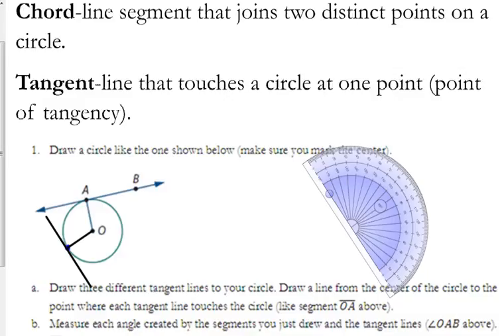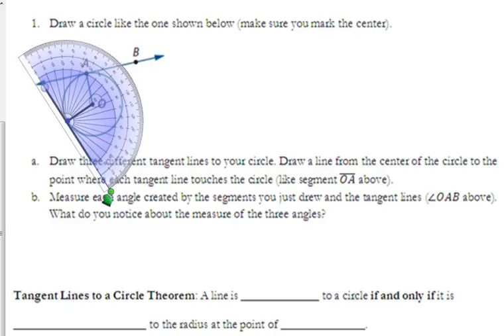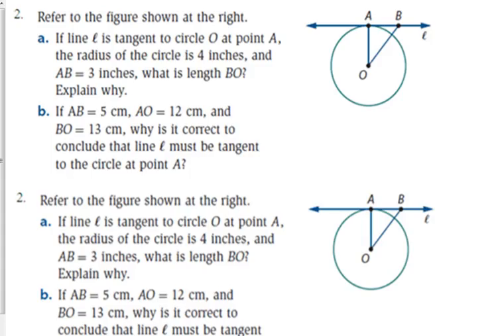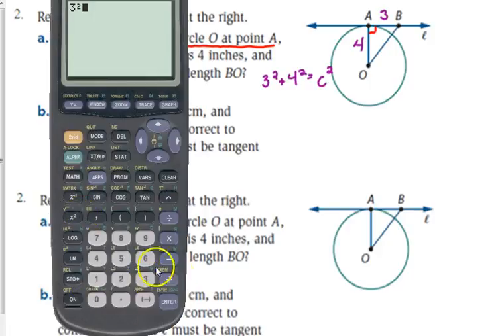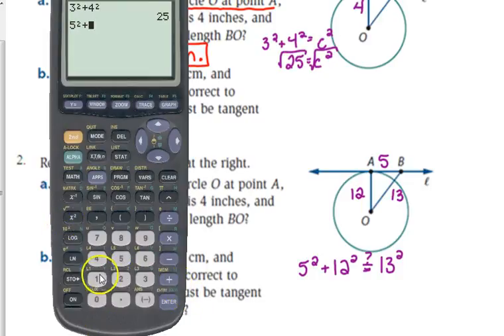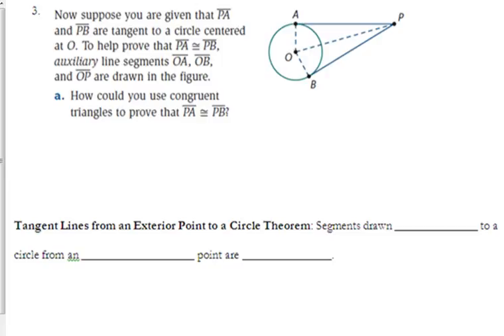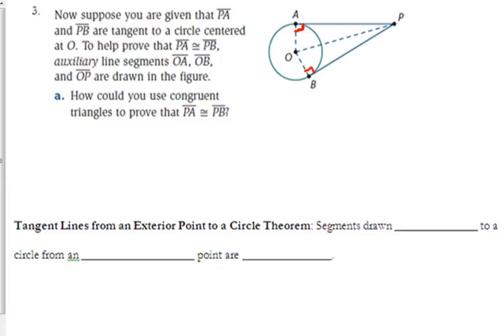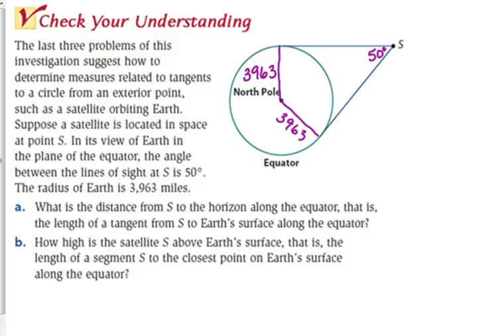Day 62 Lesson~Tangent Lines to Circles